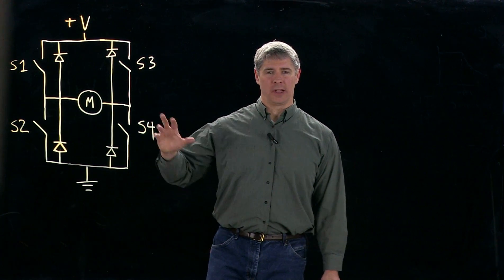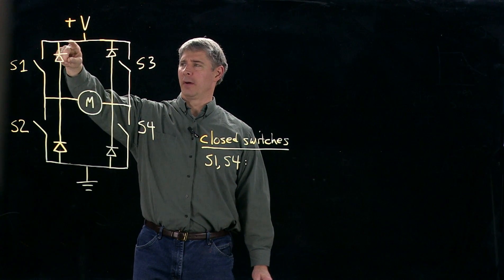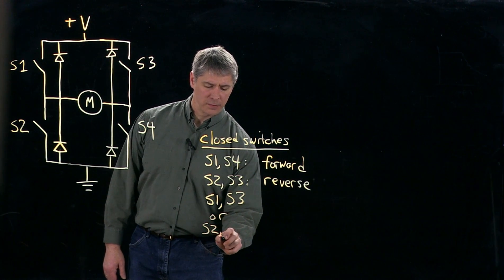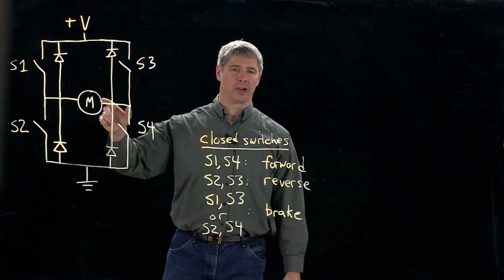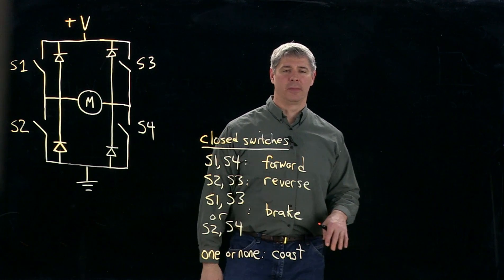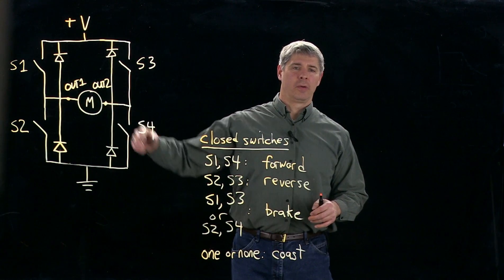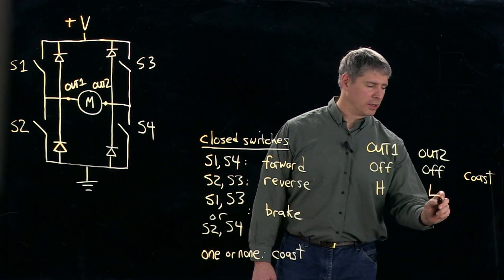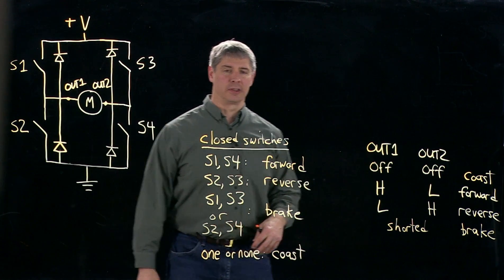Driving DC motors, part 3/3: H-bridges (Kevin Lynch)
L-comp:  Assume switches S1 and S4 are closed for a long time.  Switches S2 and S3 are open.  Then switches S1 and S4 are opened (all switches open).  The flyback diodes allow current to continue to flow through the motor.  Through which diodes does current flow immediately after the switches are opened?  (Assume the diodes are labeled D1, D2, D3, D4, next to the switches of the same number.)